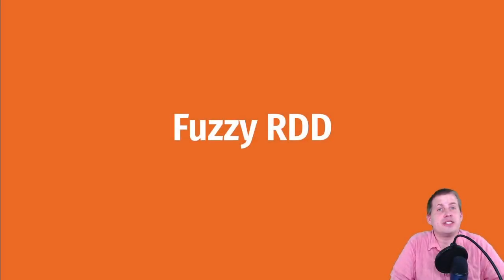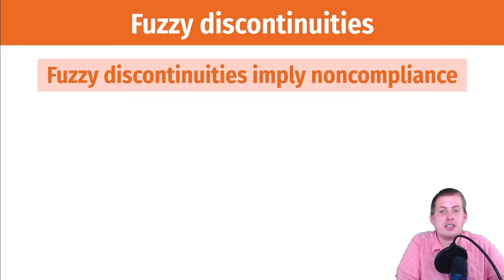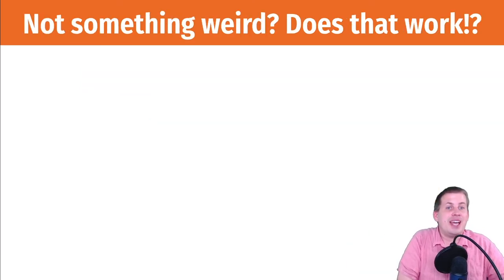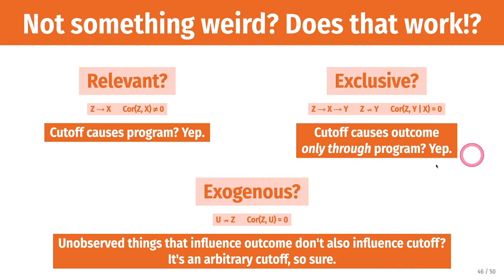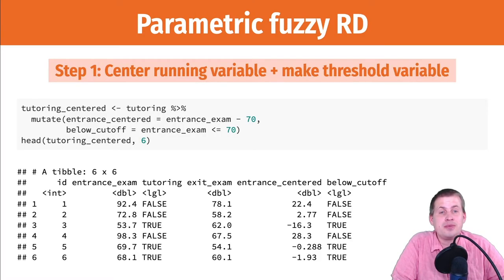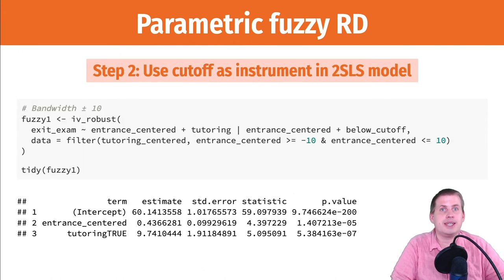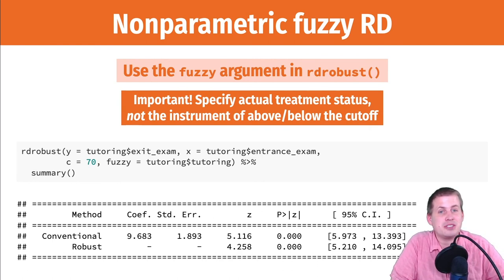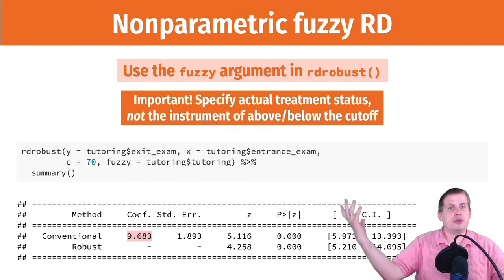PMAP 8521 • (12) IV II + RDD II: (3) Fuzzy regression discontinuity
Discussion of how to use an above/below threshold variable as an instrument in fuzzy regression discontinuity designs